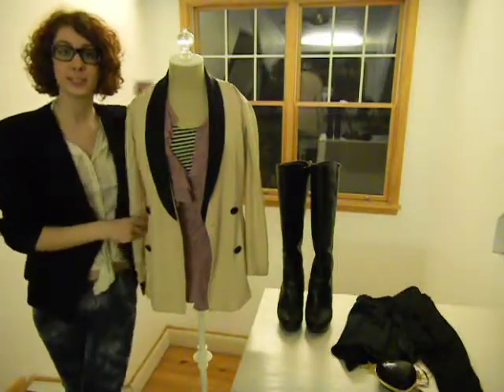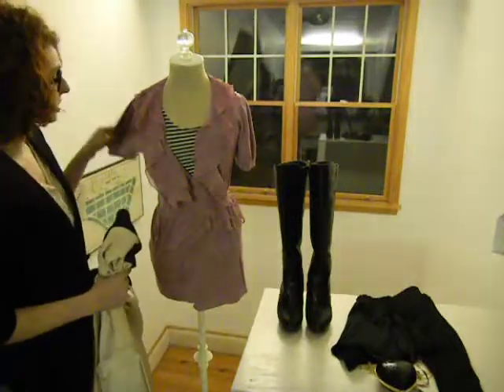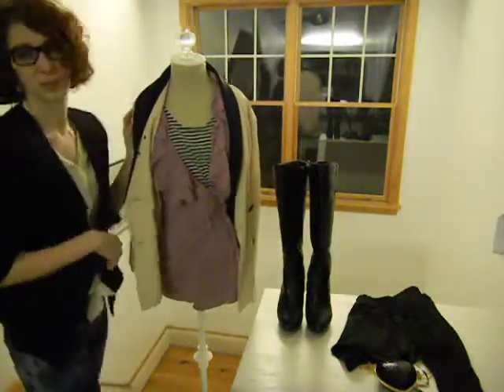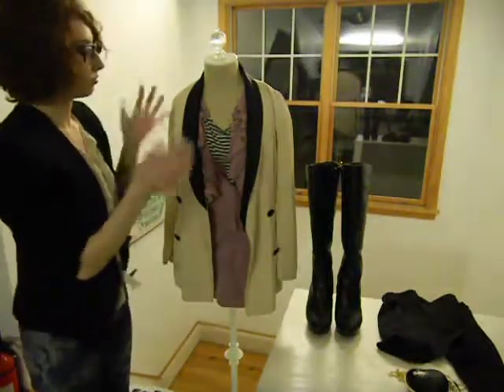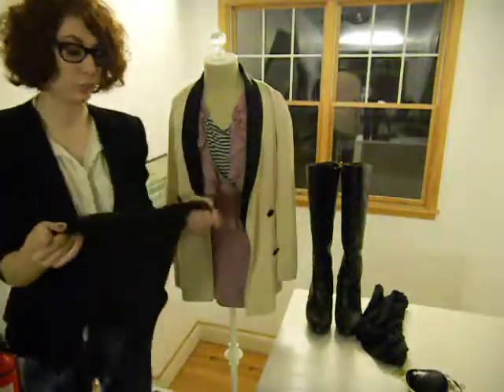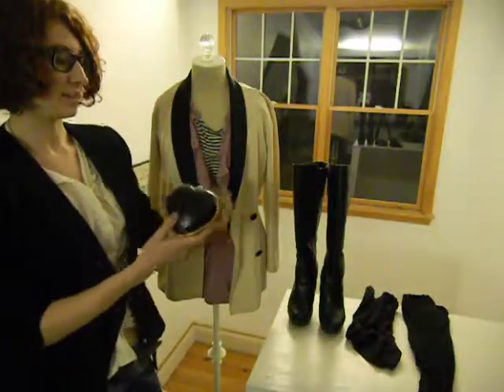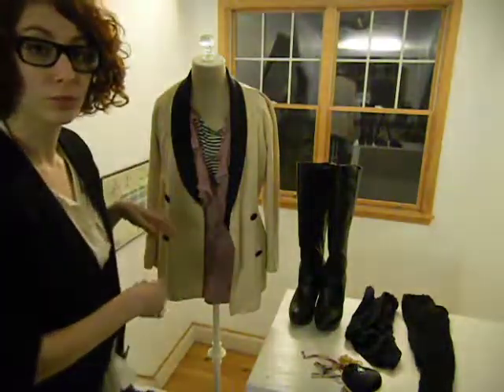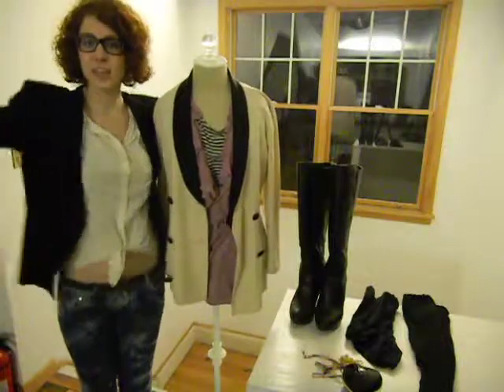Get Claire's Artsy Look - Style Council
Check out Claire's fun, funky look for a gallery opening! by Style Council Beauty Lab